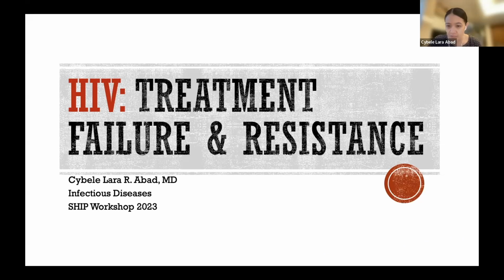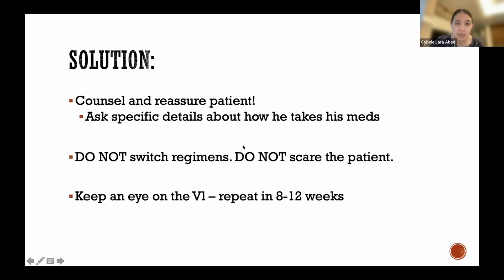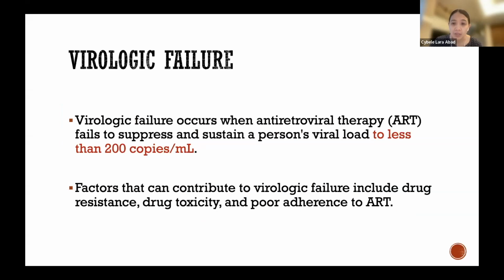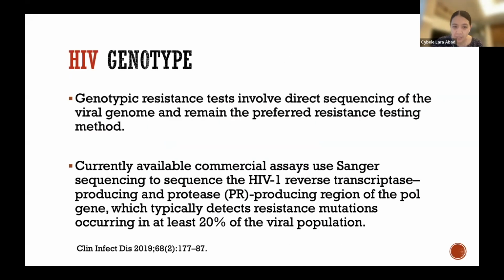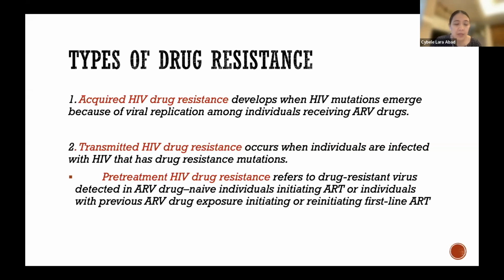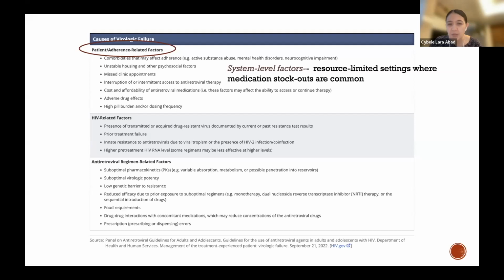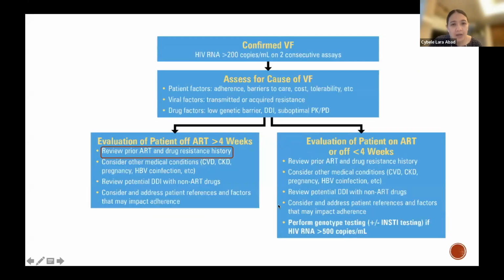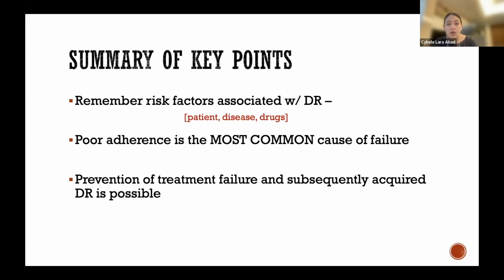HIV Treatment Failure and Resistance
Dr. Cybele Abad breaks down one of the most difficult topics in HIV medicine - how to manage treatment failure and resistance.

Discussed in the HIV Telehealth Training Program on February 11, 2023.